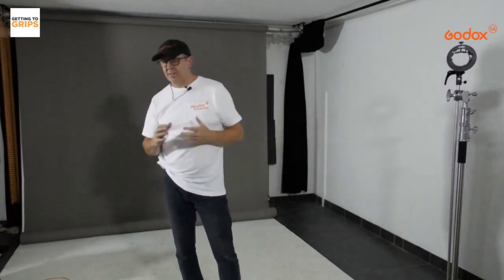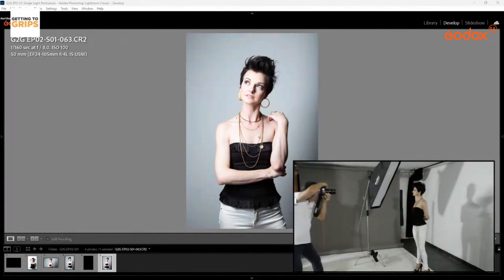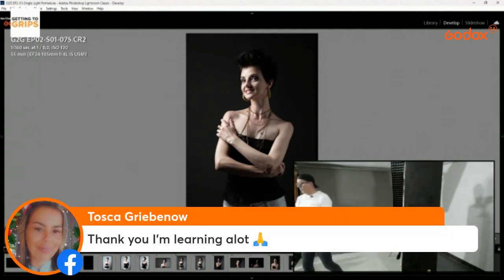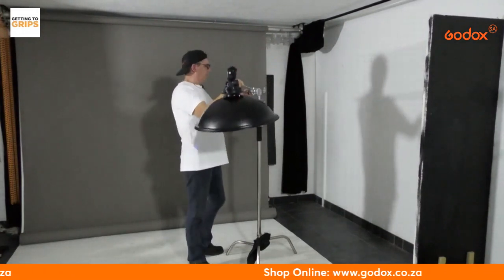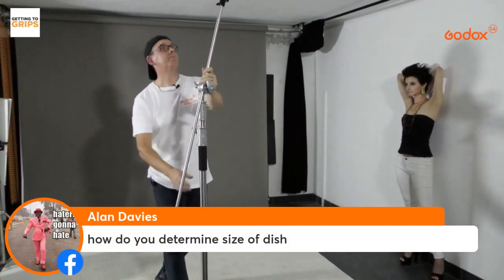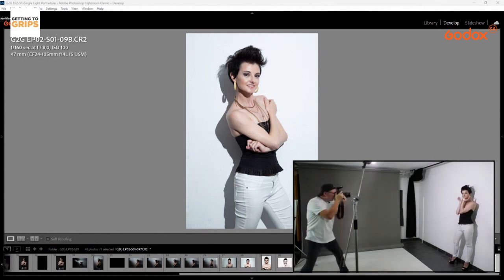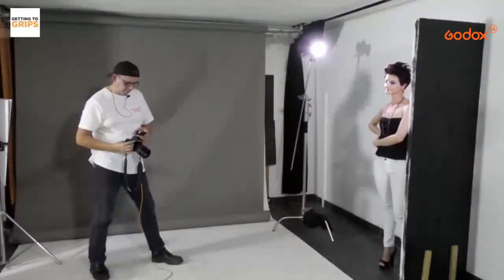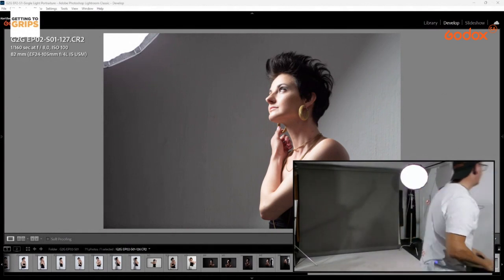Getting To Grips with Karl Daniels EP2 S1 One Light Portraits 1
What is holding you back from starting studio portraiture?
One light portraits using a GodoxTT600.

us my code GODOXKARLD instant savings!

Gear Used:
Godox TT600 Speedlight